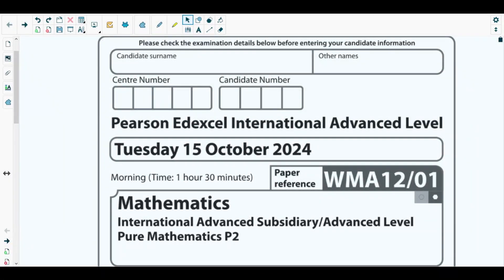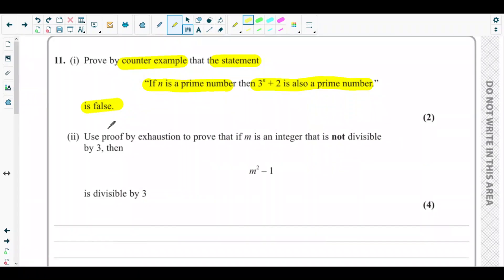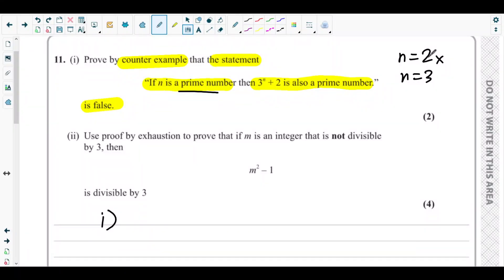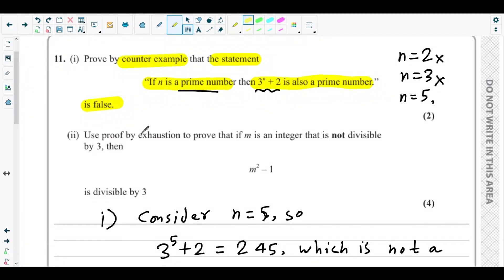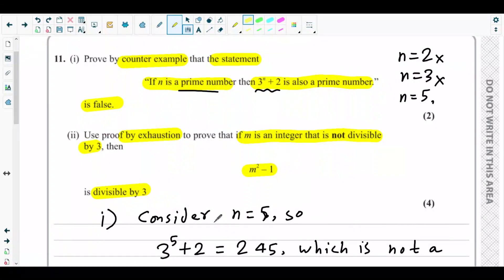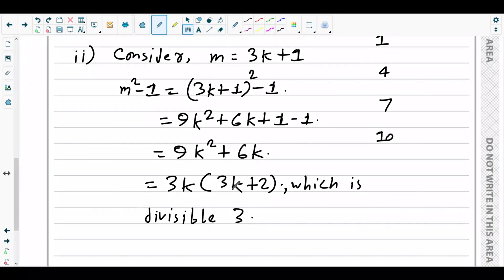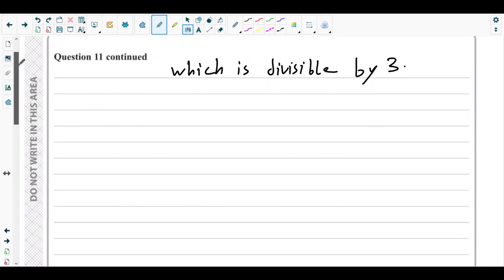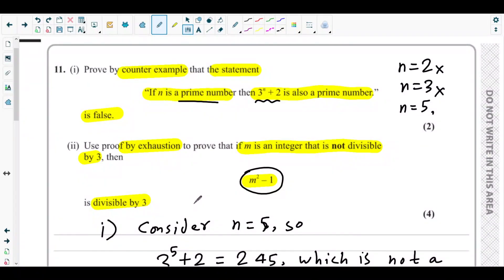Q.NO.11-Methods of Proof: Proof By Counter Example & Exhaustion.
Timecodes :

00:00 - Introduction
01:13 - Part (i)
04:51 - Part (ii)

🎓 𝗧𝘂𝘁𝗼𝗿𝗶𝗻𝗴 𝗜𝗻𝗾𝘂𝗶𝗿𝗶𝗲𝘀

📞 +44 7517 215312 (WhatsApp available)